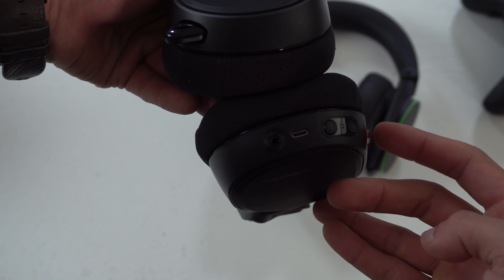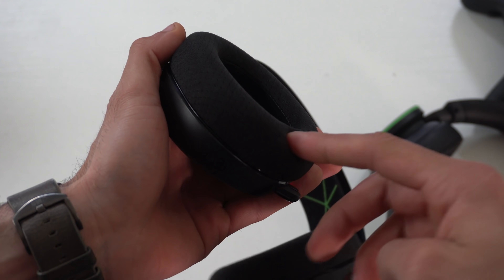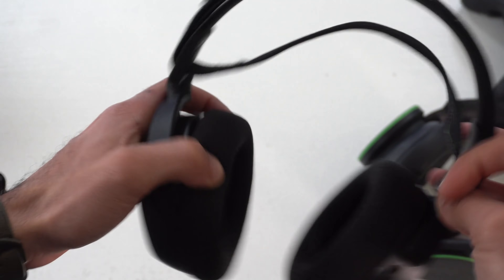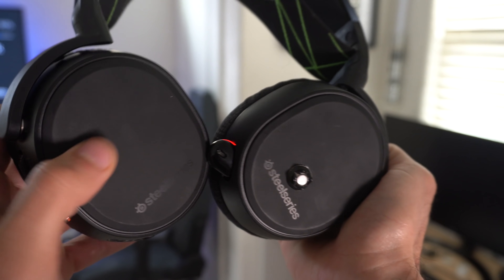New Xbox Wireless Headset VS Steel Series Arctis XBOX - MUST HAVE UPGRADE!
comparing two of the best gaming headsets that are currently available for the Xbox.
Xbox Wireless Headset for Xbox Series X|S
SteelSeries 61483 Arctis 9X
Best Wireless Gaming Headphone OF ALL TIME - 2020 Steelseries Arctis 9x

Picture Fames in the background By Displate -